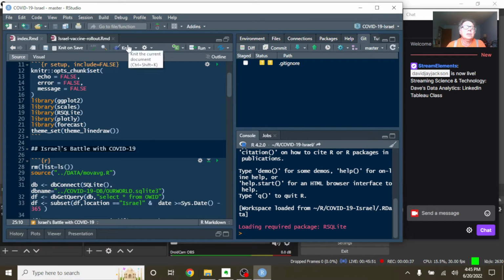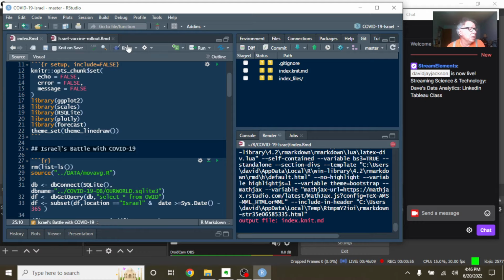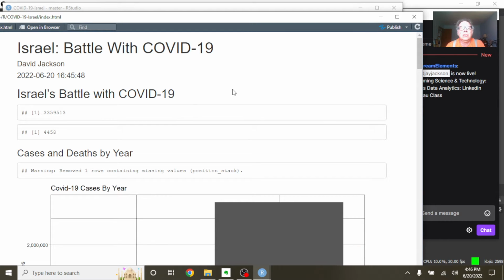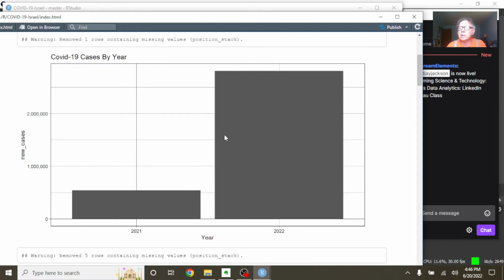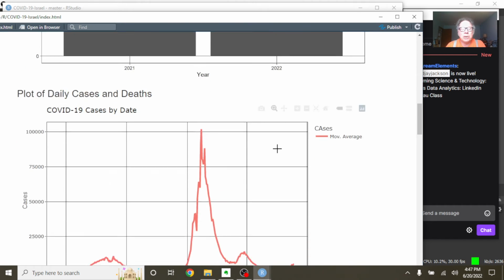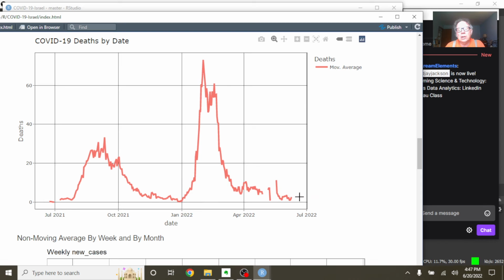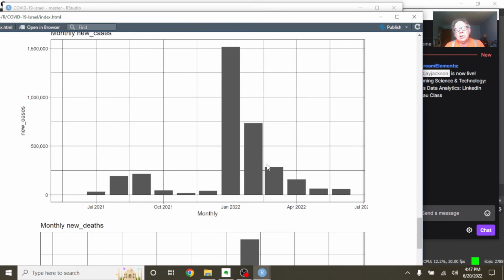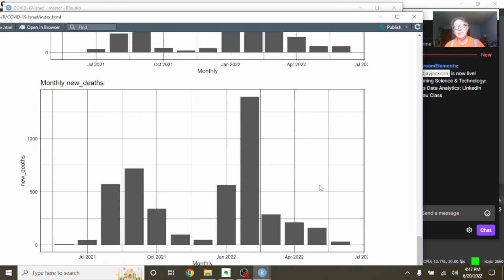Israel Covid-19 Report (2022-06-20)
ISRAEL COVID19,
COVID19 ISRAEL,
ISRAEL VACCINE,
ISRAEL COVID-19 CASES,
ISRAEL COVID-19 DEATHS,
ISRAEL COVID-19 PANDIMIC,
ISRAEL COVID-19 VACCINE